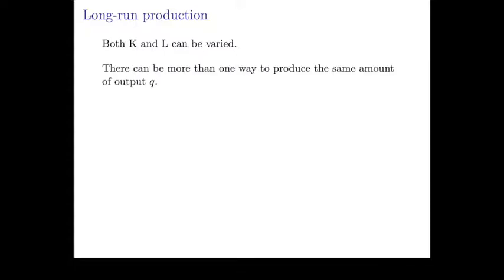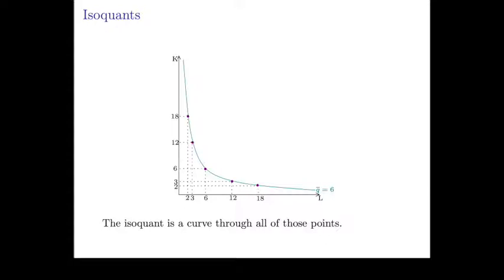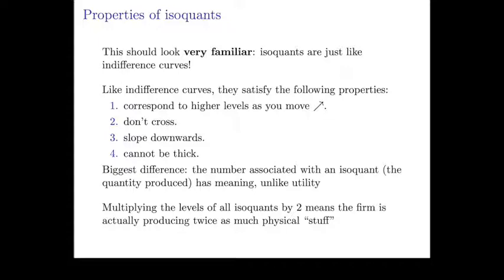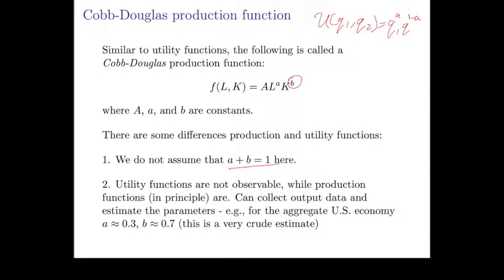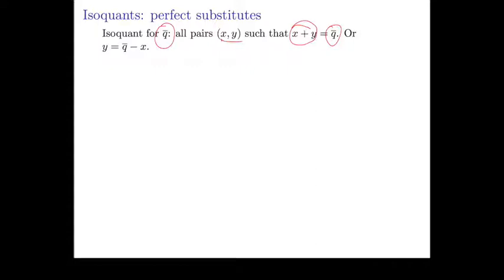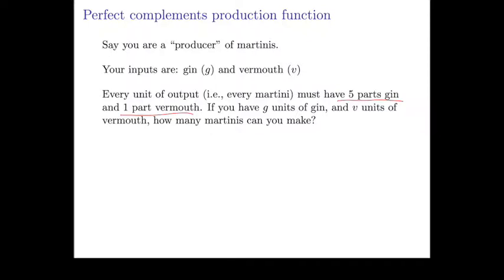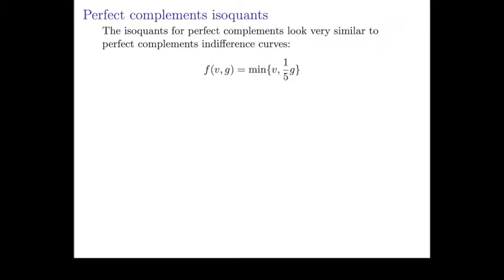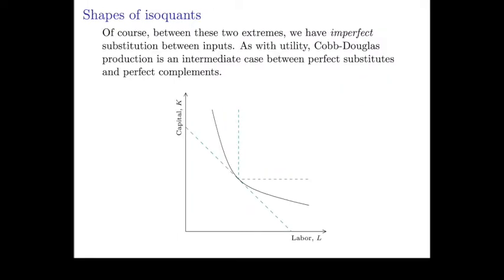7 Long run Production and Isoquants